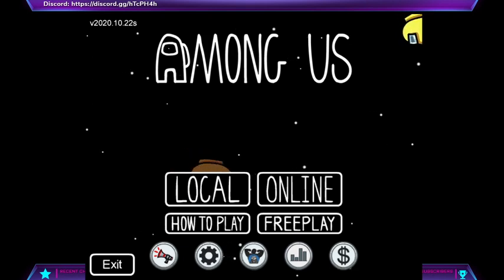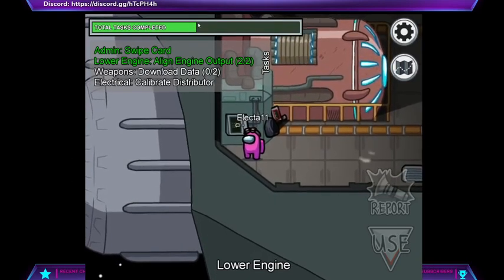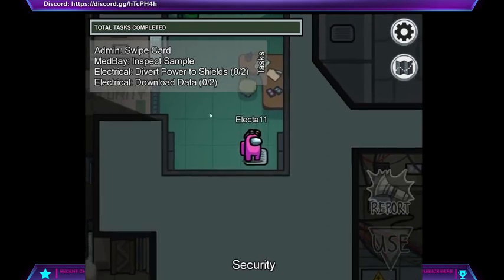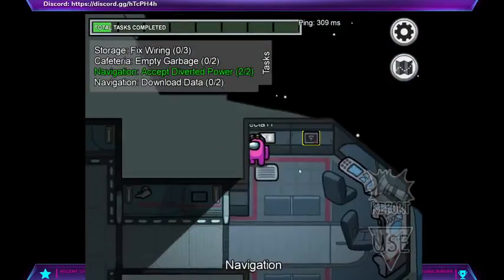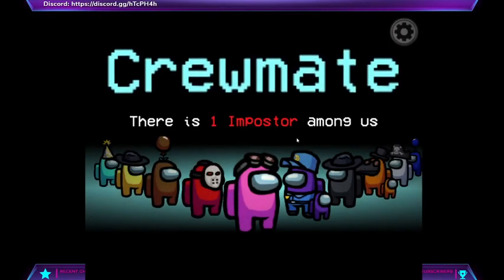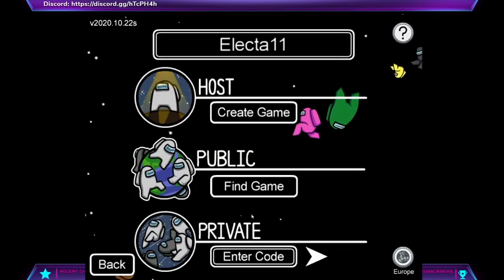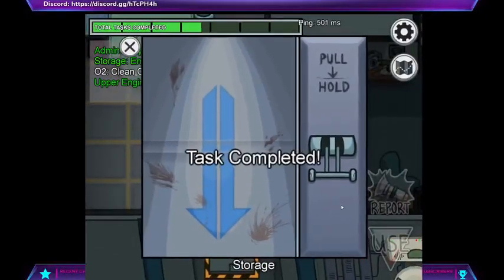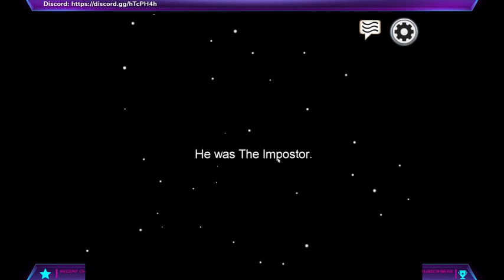How to play Among Us